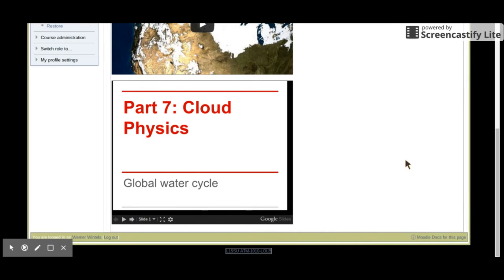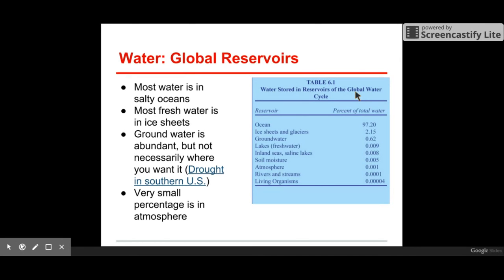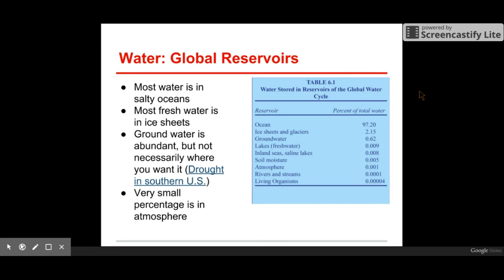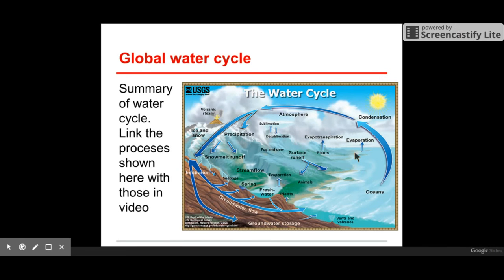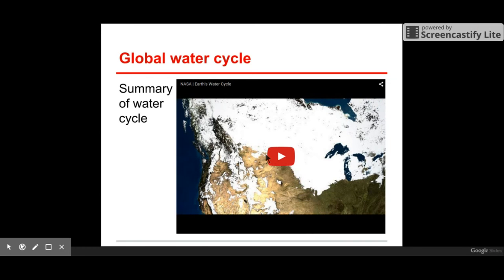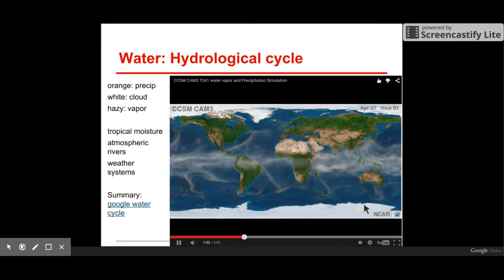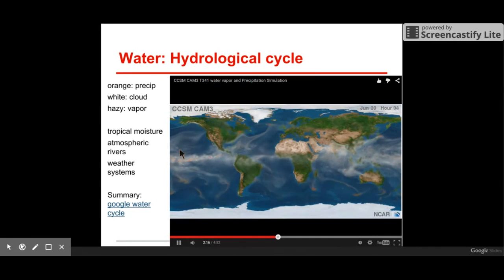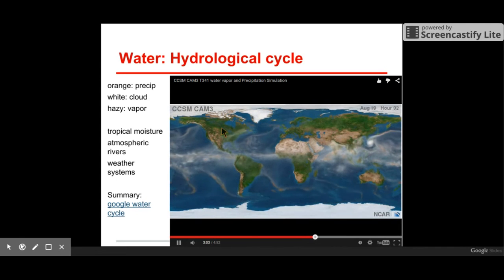02 Global water cycle